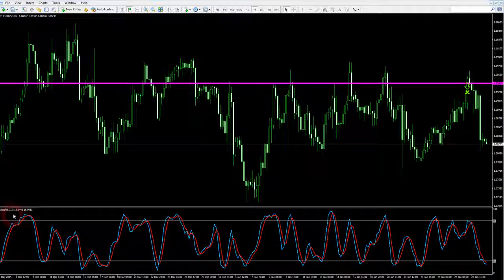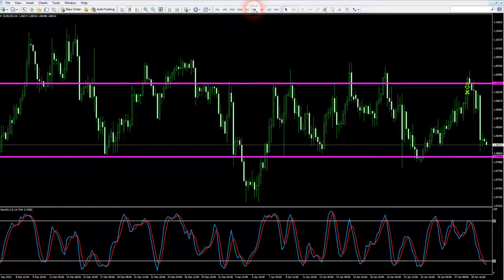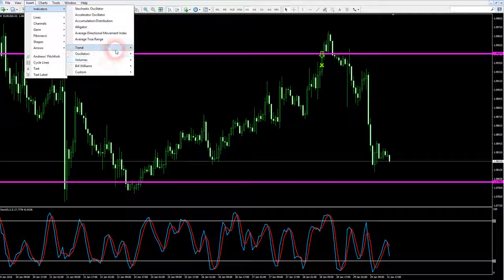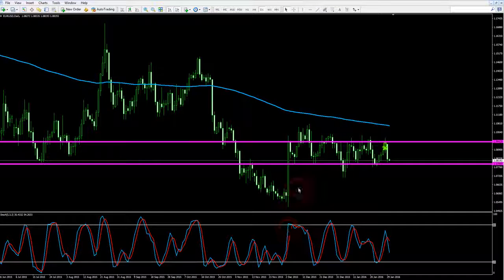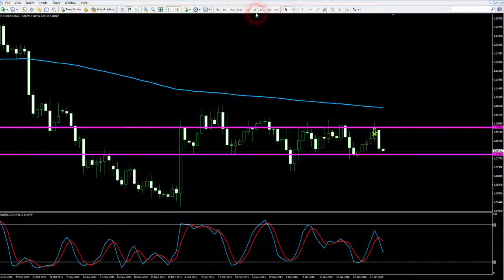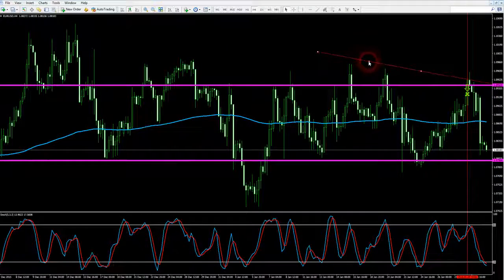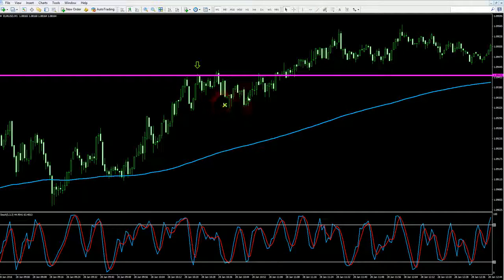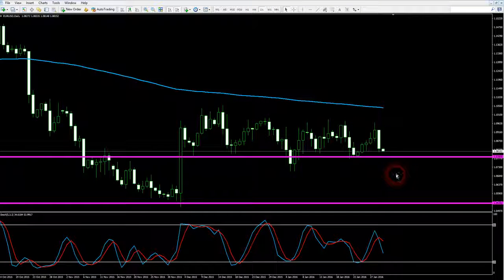Binary Options Moving Average and Stochastic Strategy